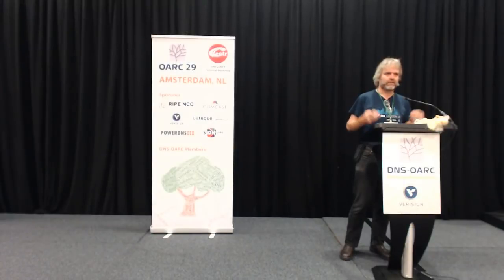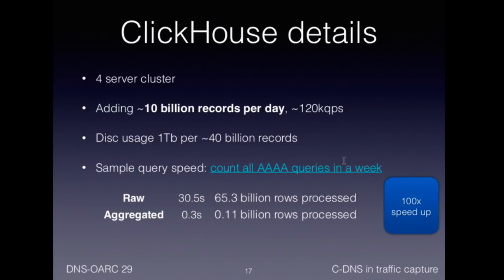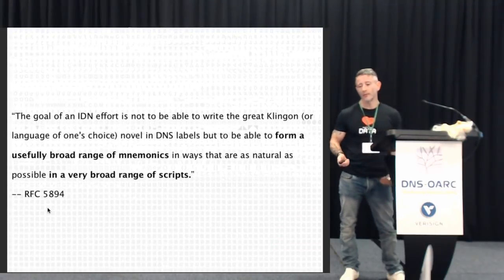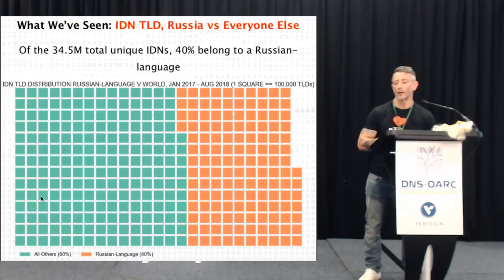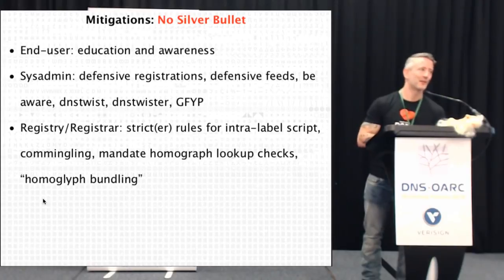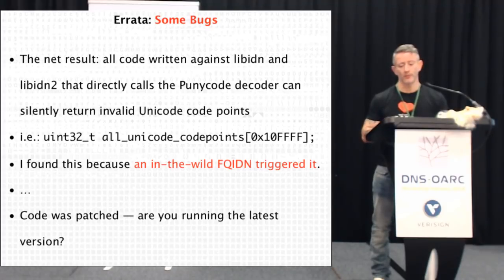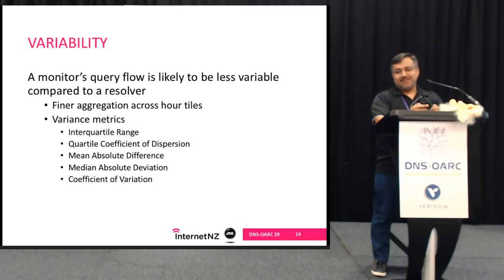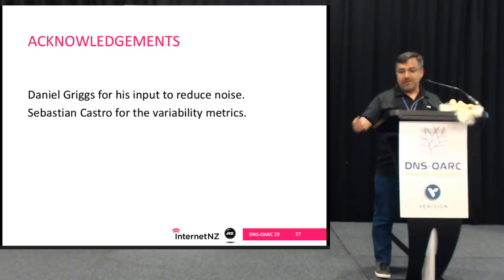DNS OARC 29: Day Two, Morning, Session One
DNS OARC 29
Amsterdam, Netherlands